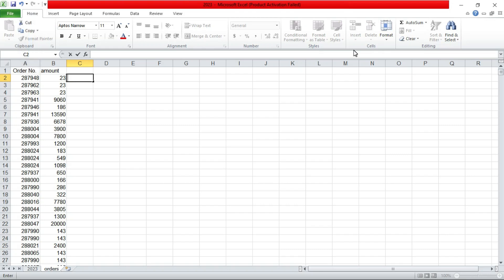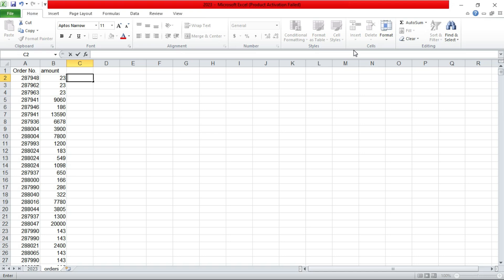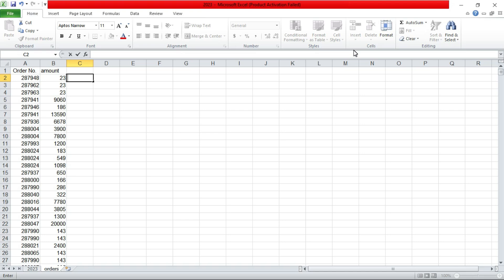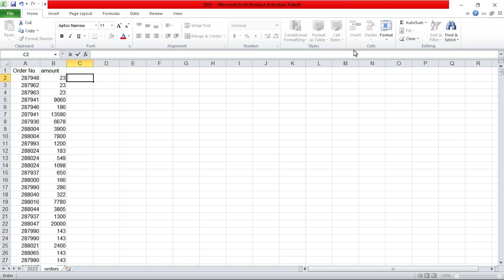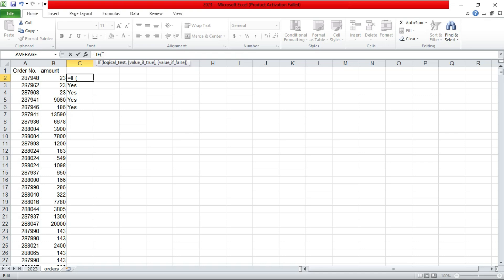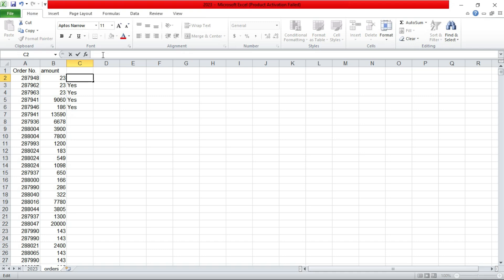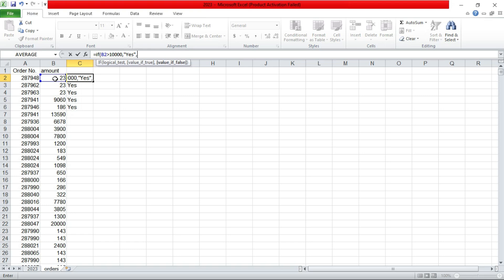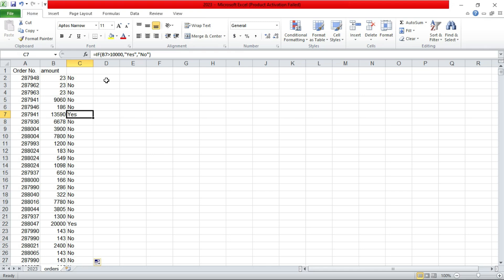MS EXCEL: IF FORMULA And How to make money with excel skills